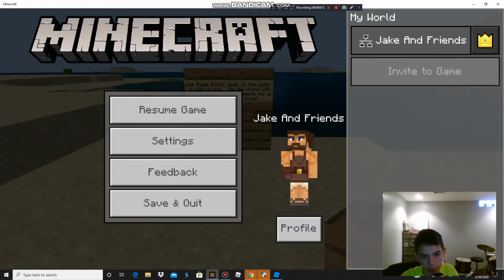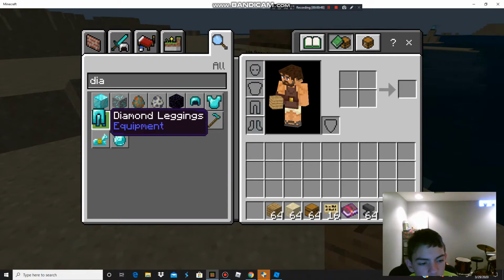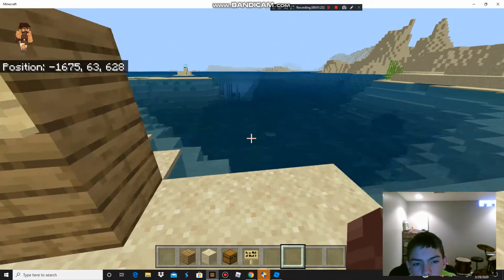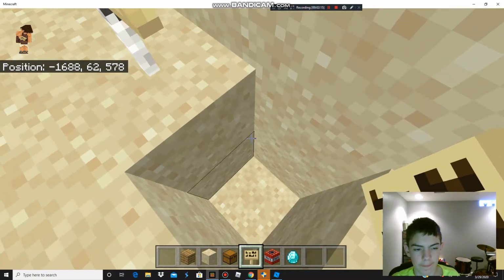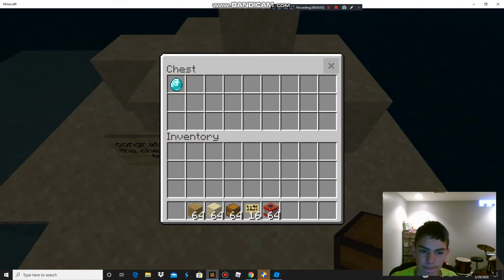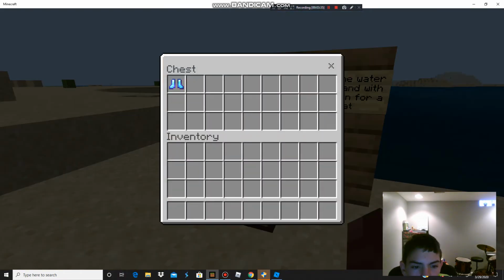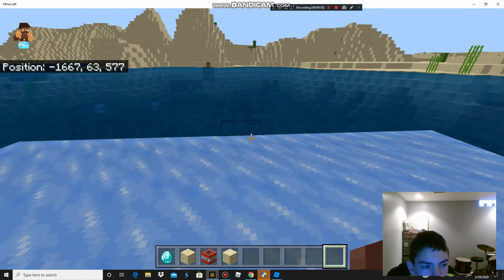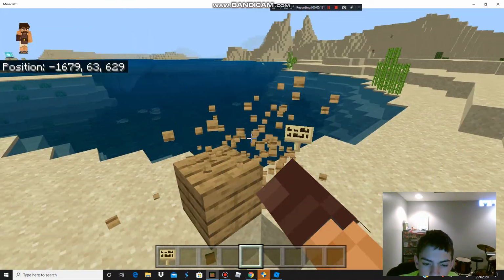how to troll players with frost walker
here is how you can troll people with frost walker on minecraft.